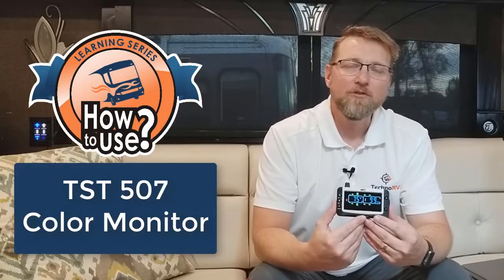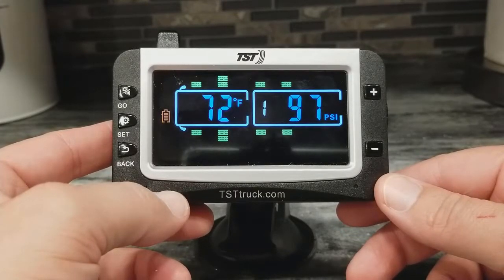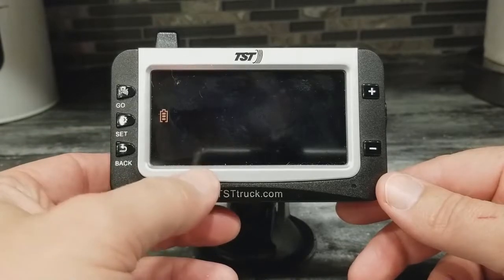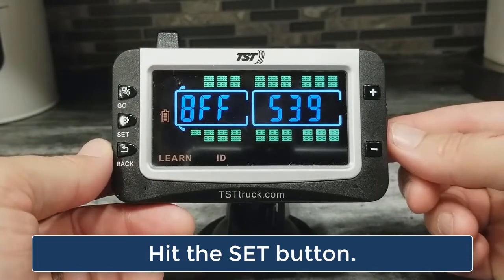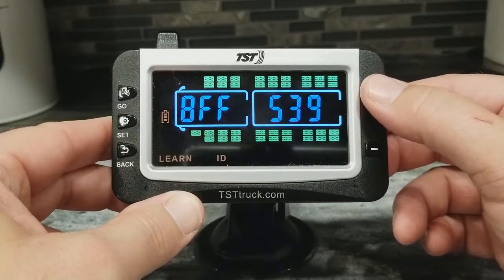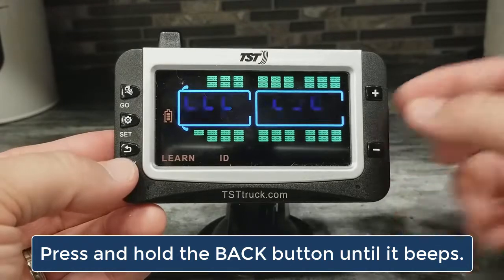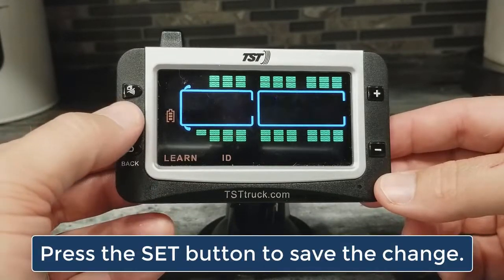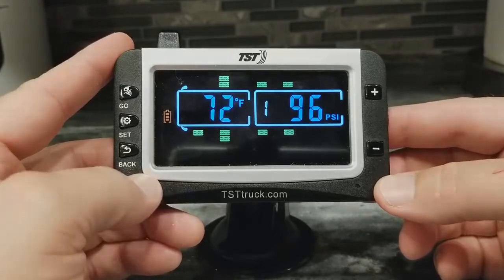TechnoRV TST 507 Learning Series: How to Delete a Single Sensor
Welcome to the TechnoRV Learning Series for the TST 507 Color Monitor where we give you detailed instructions on how to operate your new TST TPMS system from TechnoRV.  This video details how to delete a single sensor from your monitor.

For the best support of RV technology products, buy from TechnoRV to receive detailed instructions and support in our exclusive Learning Series.  Learn here.  Get support here.